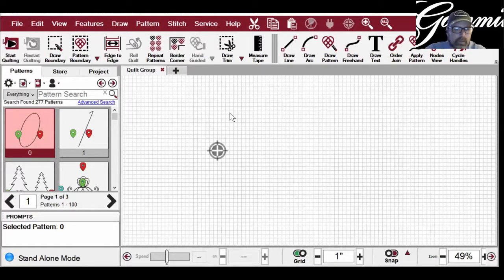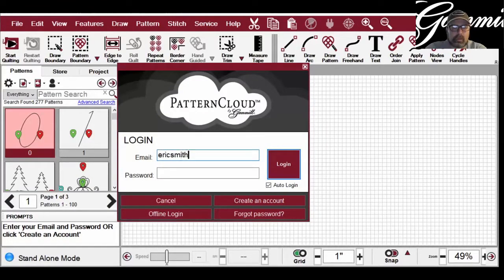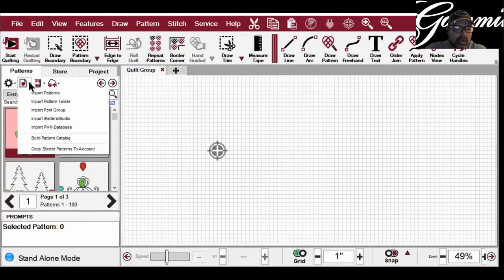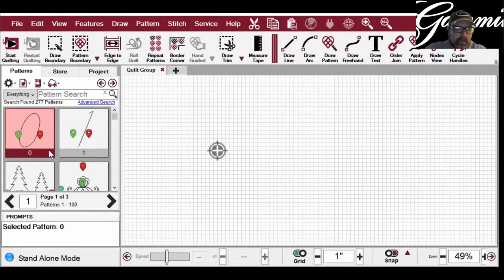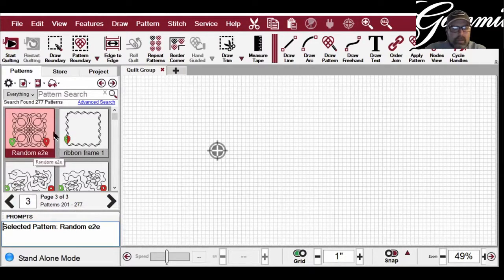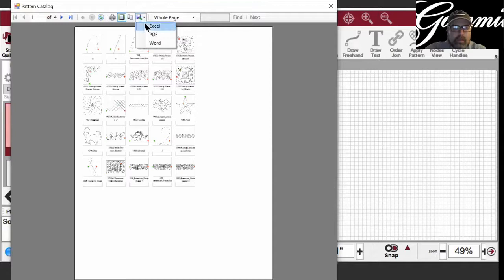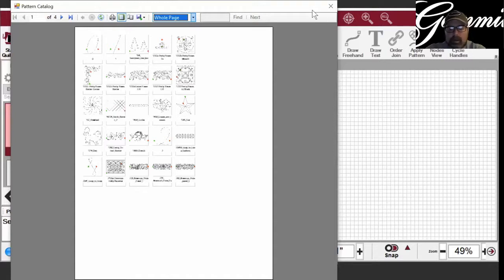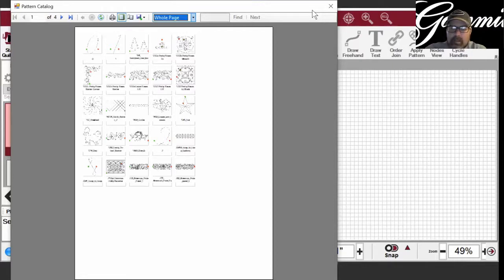Creating a Pattern Catalog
Eric explains how to create a Pattern Catalog in CreativeStudio. Learn more about CreativeStudio at Gammill.com/owners.